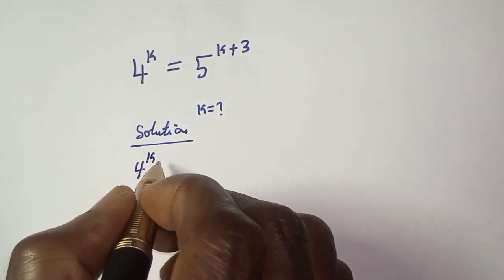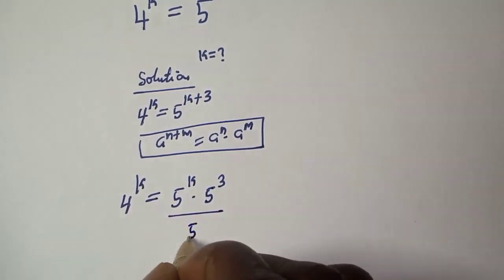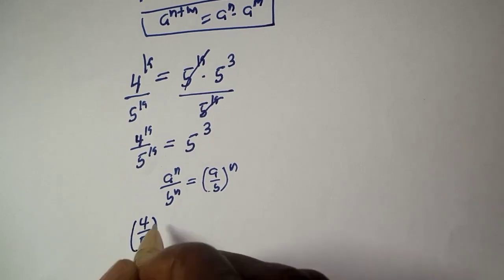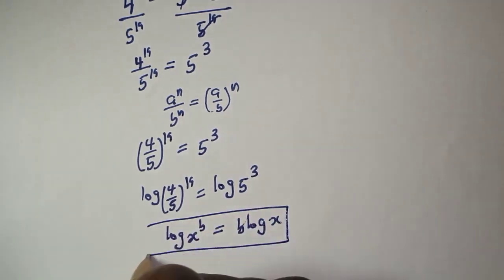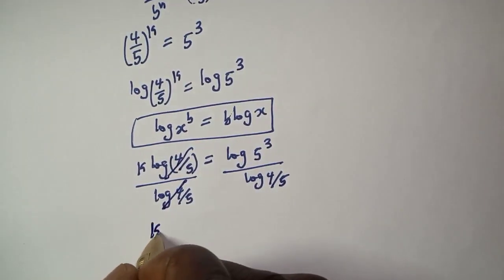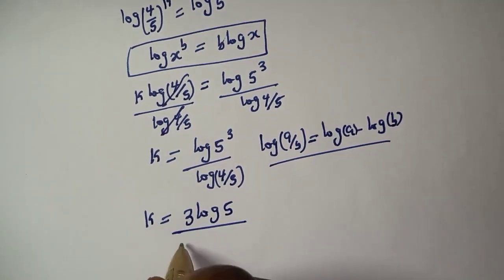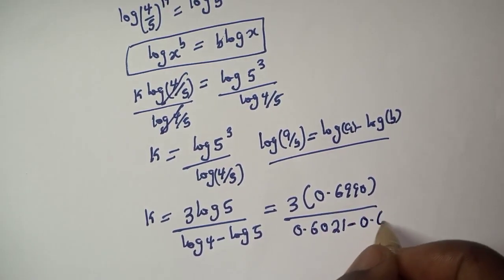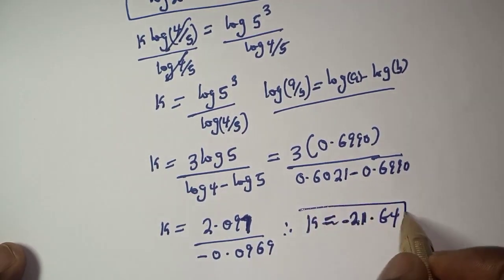Solving Exponential Equation With Different Base 4^k=5^k+3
How to Find The Value Of (K) from This Nice Exponential Equation